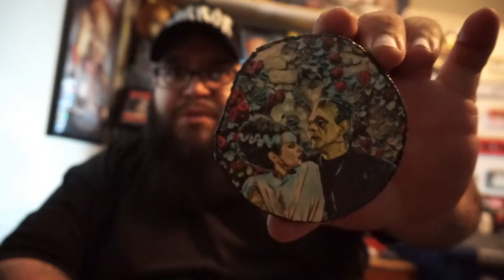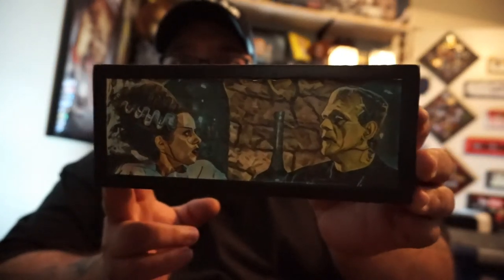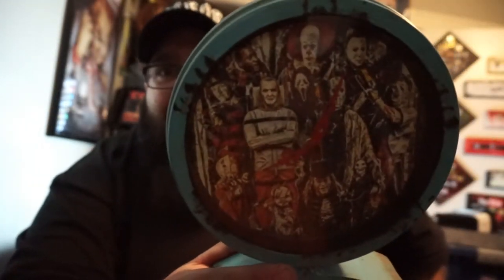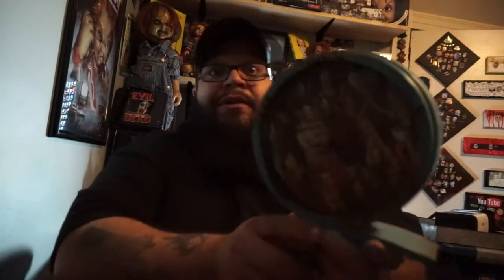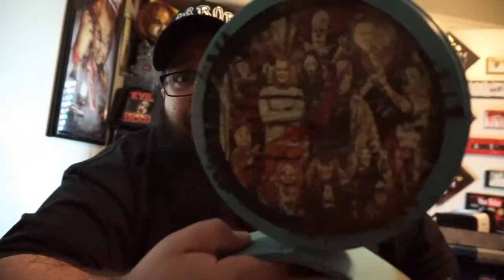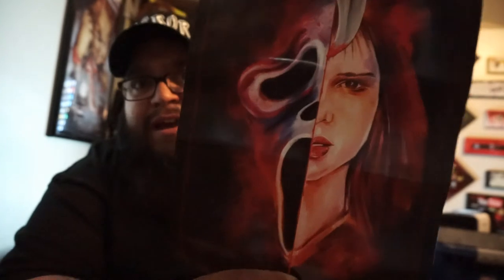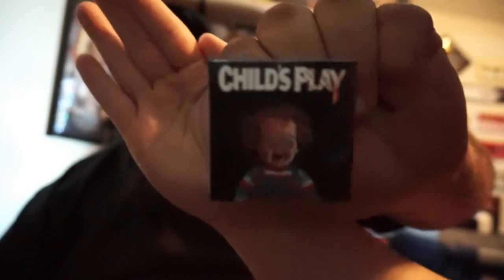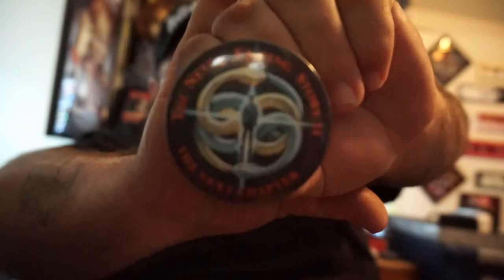Trade Box -- Geek Out Cinema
check out Geek Out Cinema

Jeff Soares
Cambridge, MA 02141

Totally Wicked Store

Jeff Soares
Cambridge, MA 02141

All videos and edited using Filmora
Any audio I've purchased Filmora